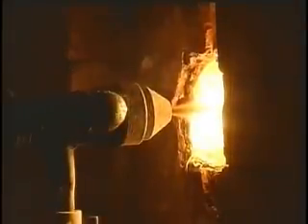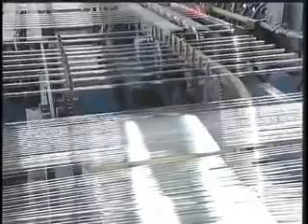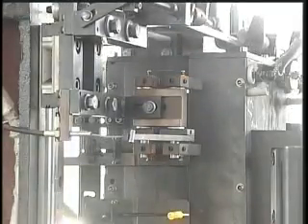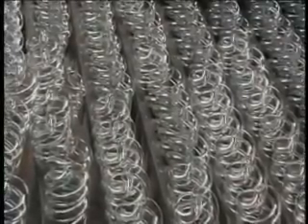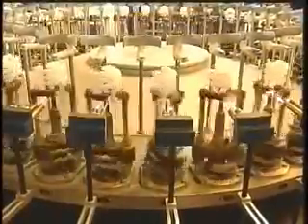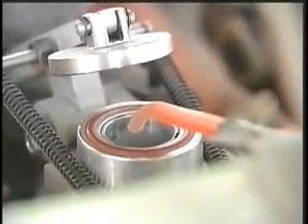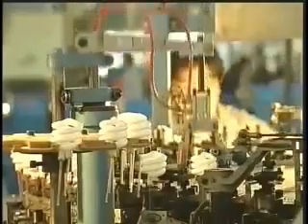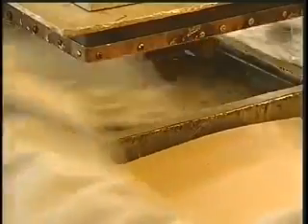CFL || compact fluorescent lamp - WATCH HOW THEY ARE MADE !